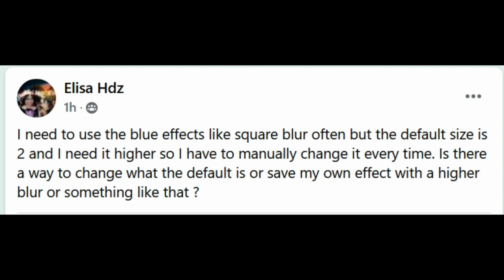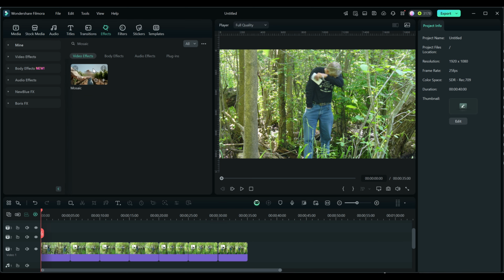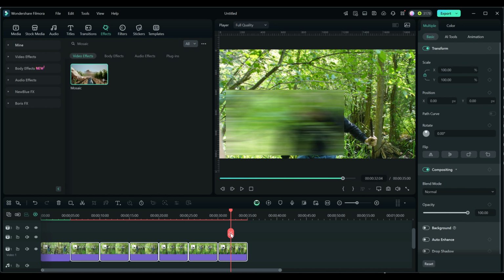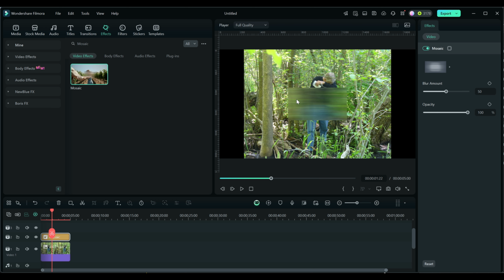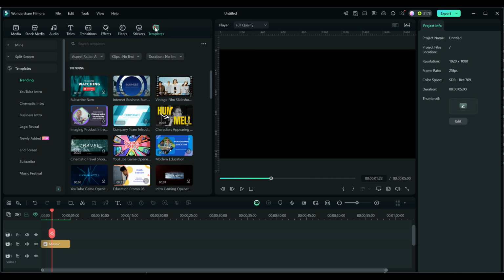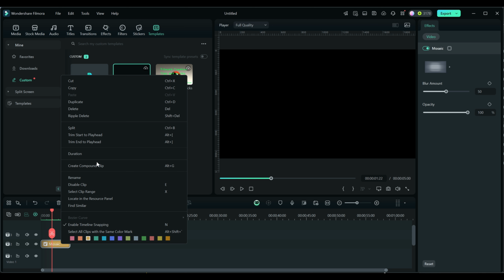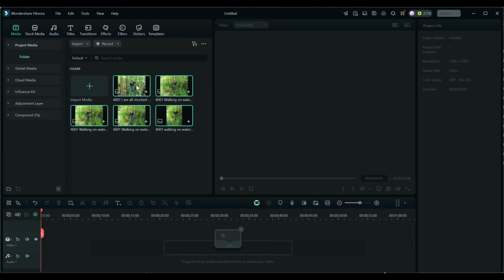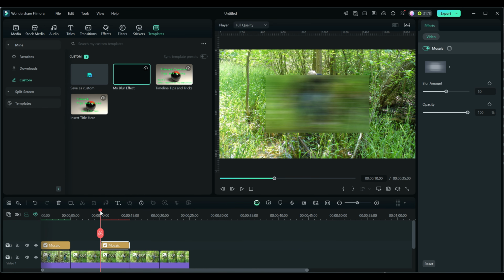Modifying an effect for reuse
Here's a couple of ways to modify an effect.  First option how to reuse within the same project.  Second option how to save and reuse in multiple projects